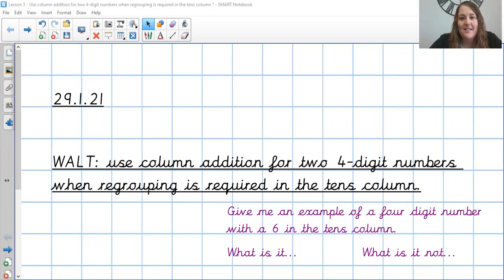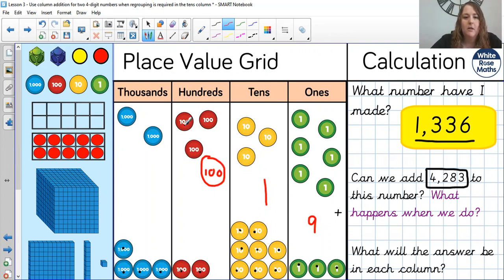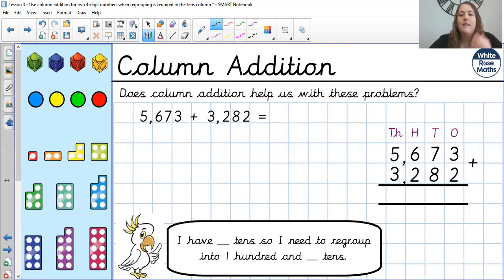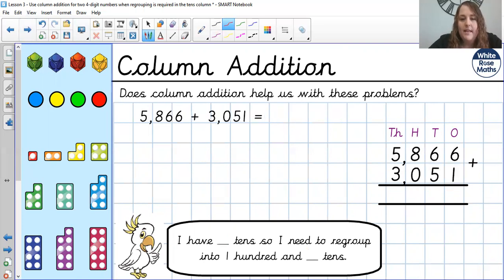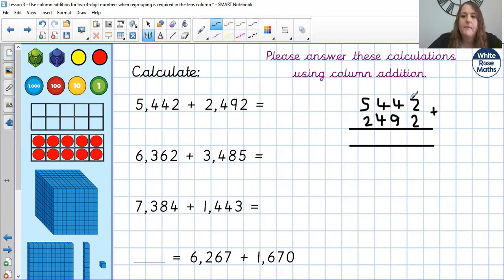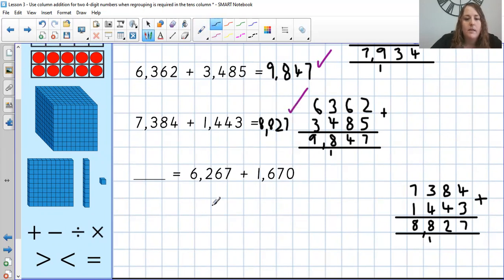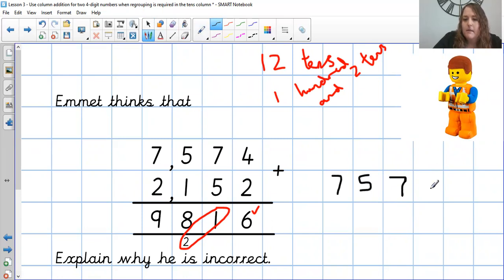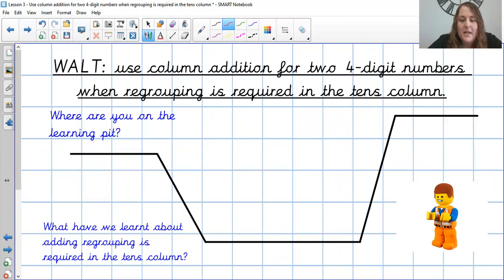29.1.21 - Year 4 - Maths L3 - WALT use column addition for two 4 digit numbers when regrouping is re